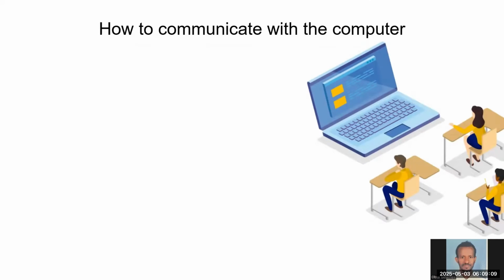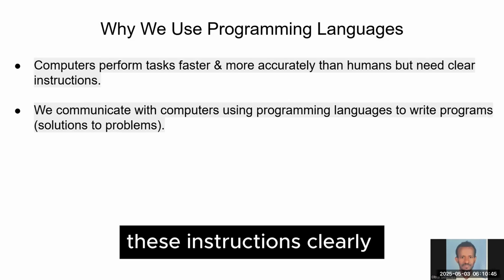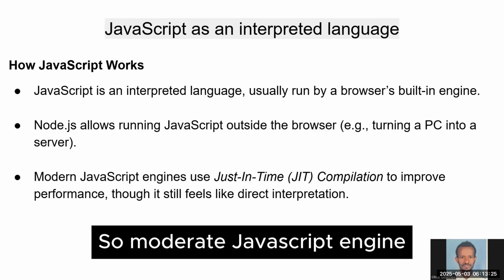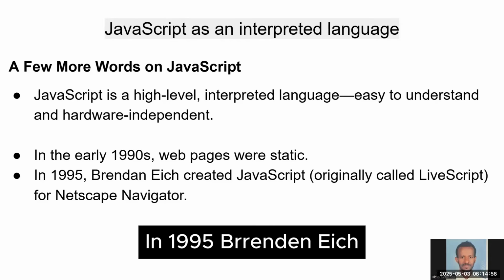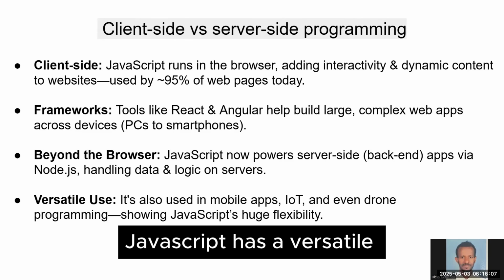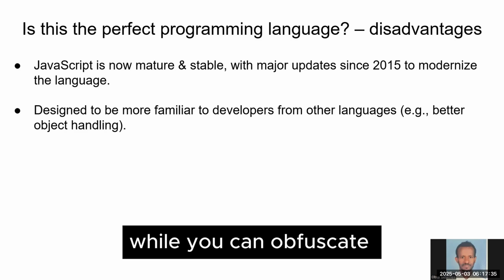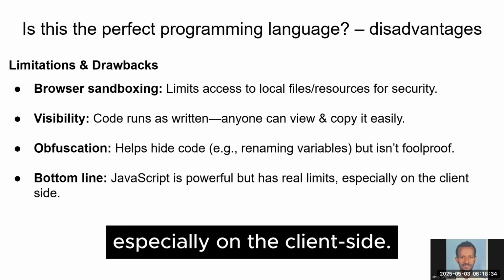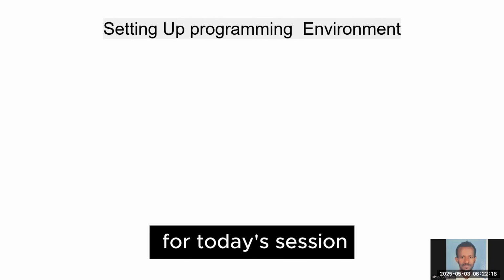Learn JavaScript for Beginners 🚀 Part 1 | Full JavaScript Basics Tutorial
🚀 Learn JavaScript for Beginners Part 1 | Full JavaScript Basics Tutorial 2025 🌐

Welcome to JavaScript for Absolute Beginners! In this step-by-step JavaScript tutorial (Part 1), you'll master the fundamentals of JavaScript—the world's most popular programming language for web development.

👉 What you'll learn in this video:

✅ Introduction to JavaScript (What is JavaScript?)

✅ How computers and humans communicate

✅ Why programming languages are essential

✅ JavaScript as an interpreted language

✅ Client-side vs Server-side JavaScript explained

✅ Advantages & Disadvantages of JavaScript

Whether you're a complete beginner or refreshing your skills, this JavaScript crash course is perfect to get you started. No experience needed!

💡 Chapters:
00:00 Introduction JavaScript Part 1
02:37 How do we communicate with Computers
03:13 Why do we use Programming languages
03:55 JavaScript as an interpreted language
05:32 Client-side vs Server-side
06:26 Disadvantages of JavaScript
07:52 Advantages of JavaScript

Full JavaScript tutorial step by step

JavaScript programming language explained

Client-side JavaScript tutorial

JavaScript advantages and disadvantages

JavaScript crash course Part 1